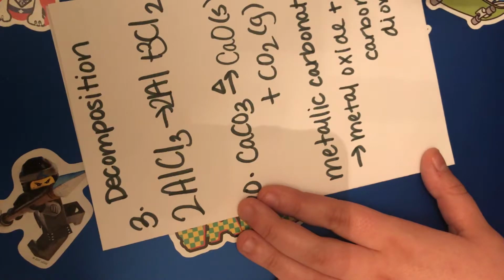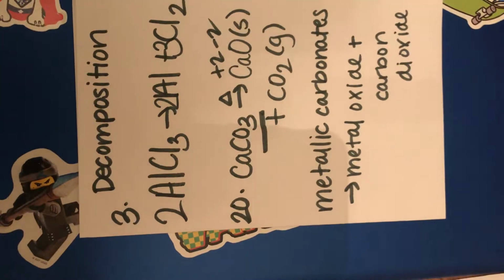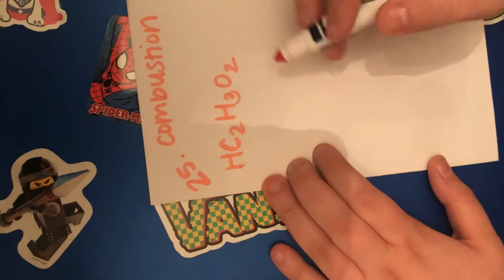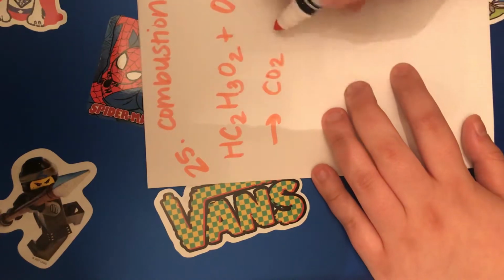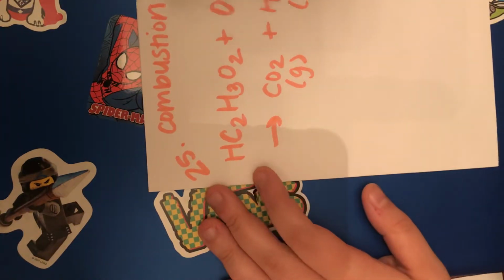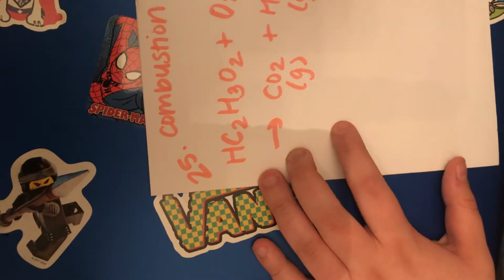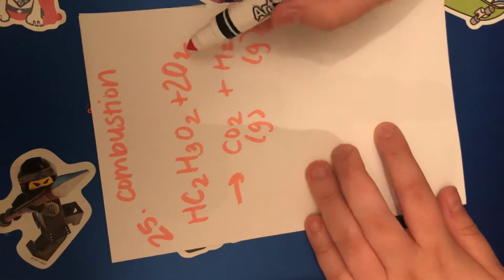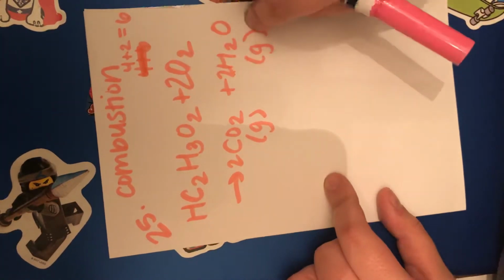Decomposition and Combustion